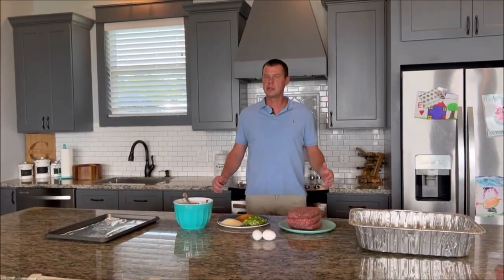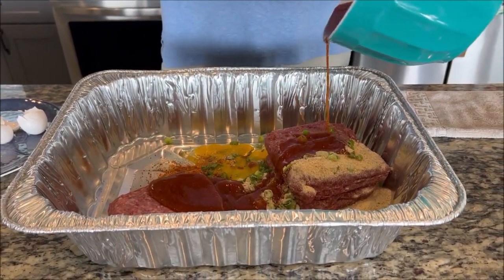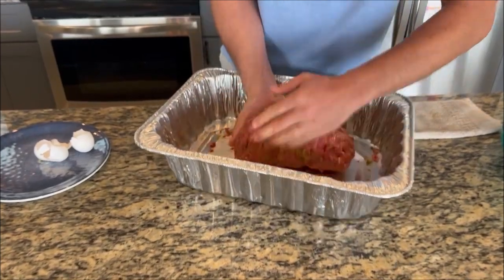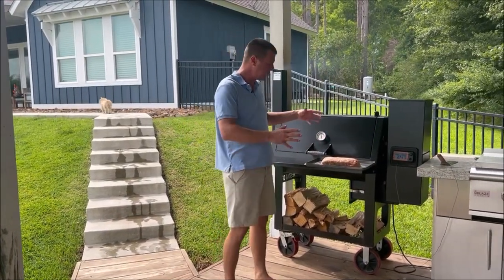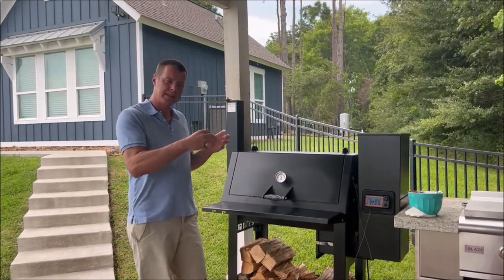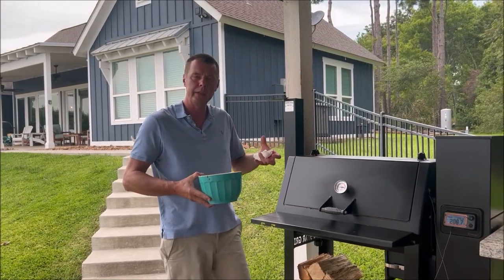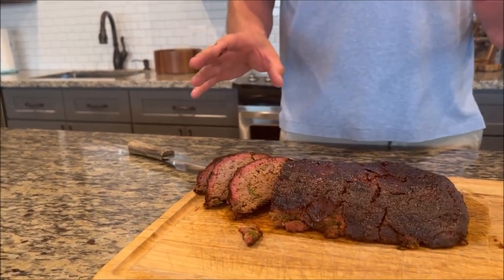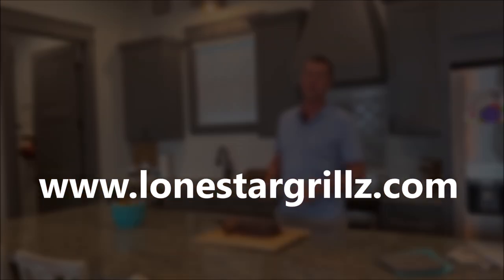Smoked BBQ Meatloaf on the Lone Star Grillz Pellet Smoker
In this video we share our recipe for smoked meatloaf using the Lone Star Grillz Pellet smoker.  For more information on our pellet smokers please and information on the rest of our grills and smokers can be found